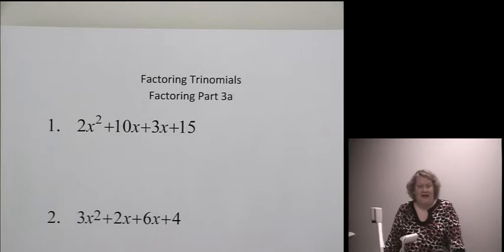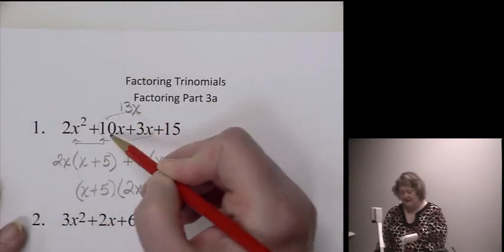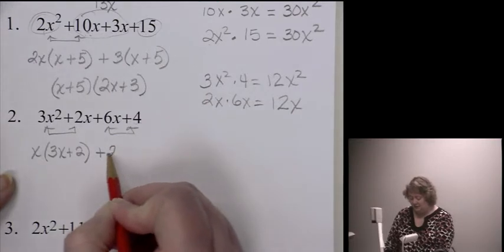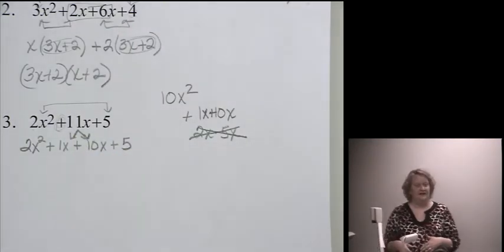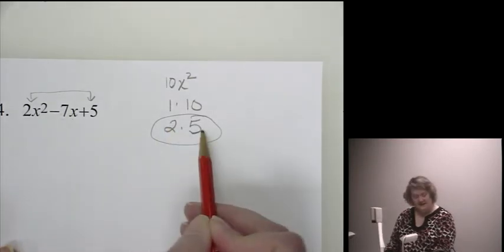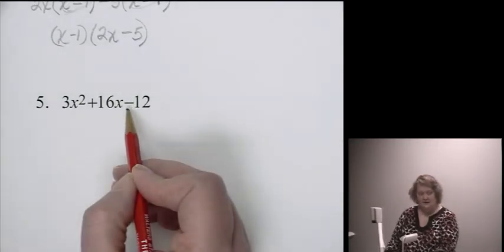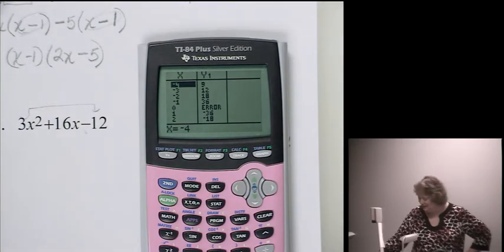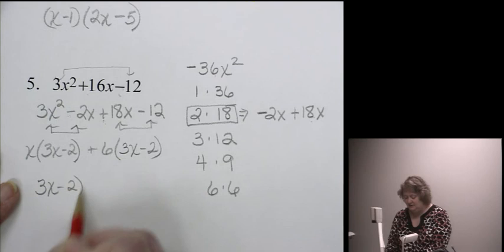Factoring by Grouping Part 3a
A video on Factoring by Grouping by Beth Dixon for Walters State Community College.  This is part 3a.